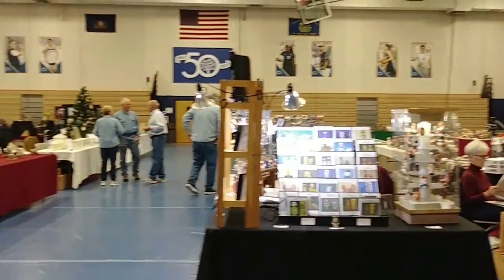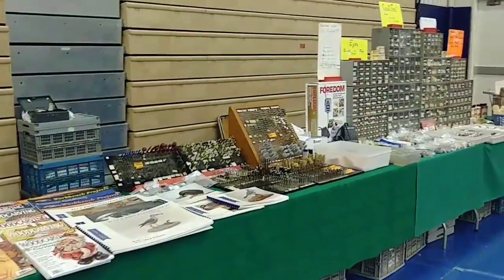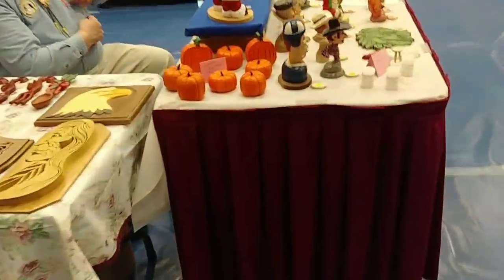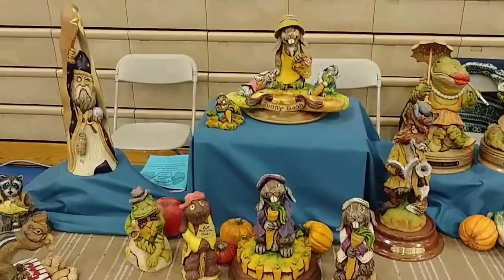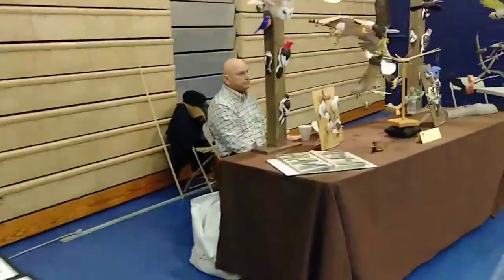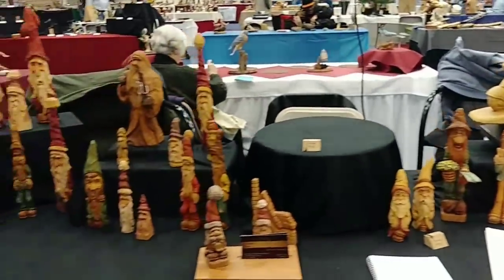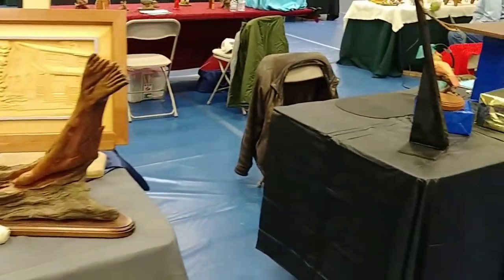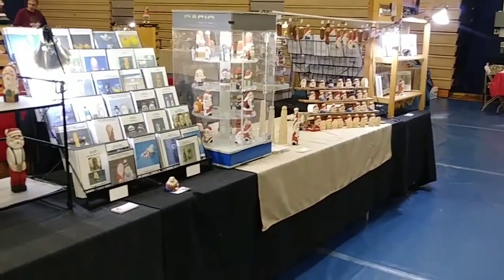William rush woodcarving show nov 2017